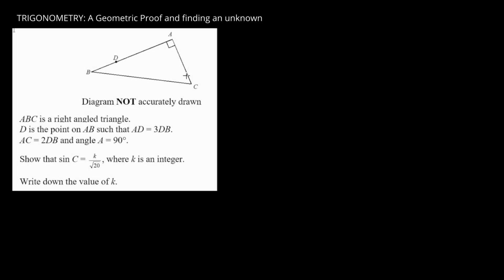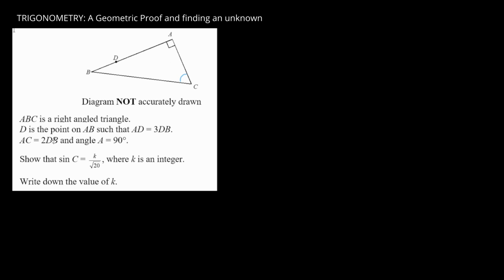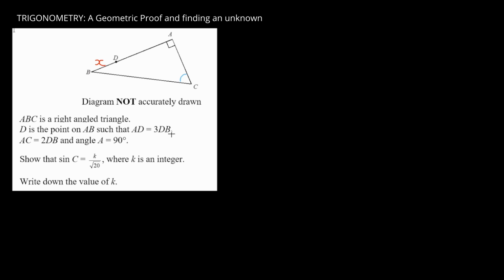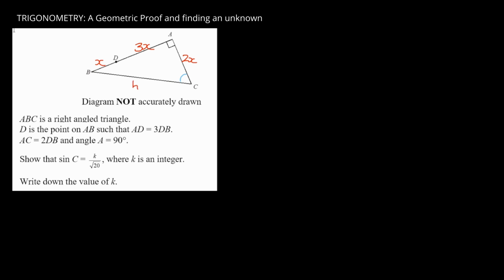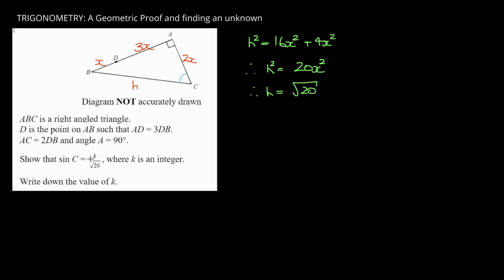8. TRIGONOMETRY: Solving Geometric problems with Trig